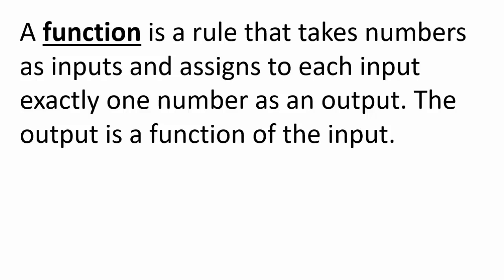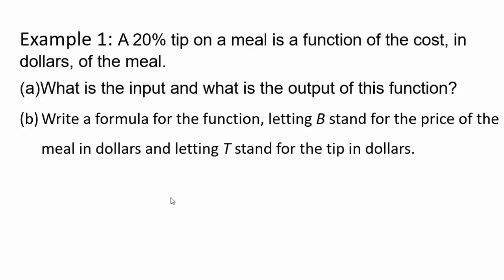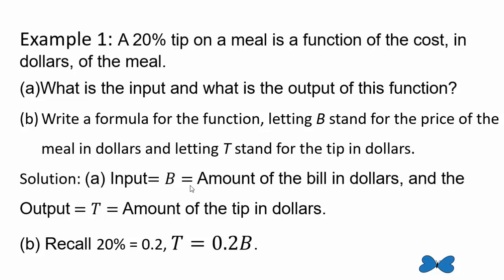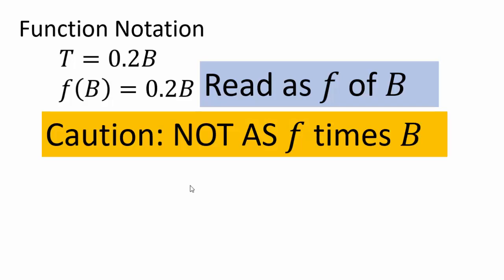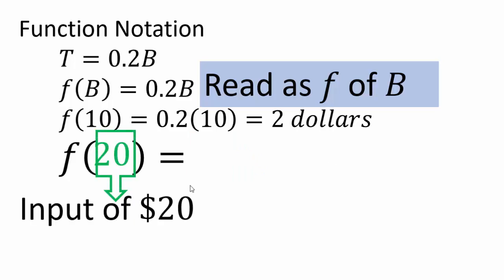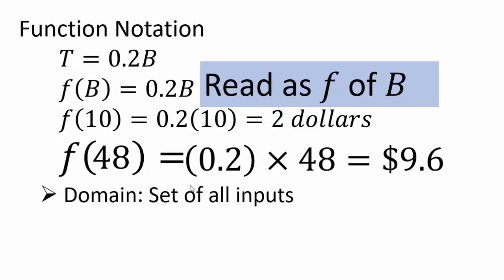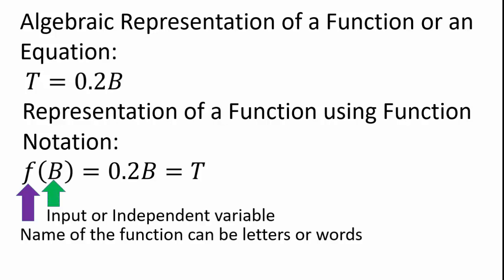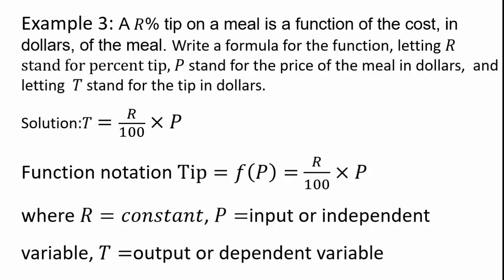what is a function part 2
Introduction to function notation